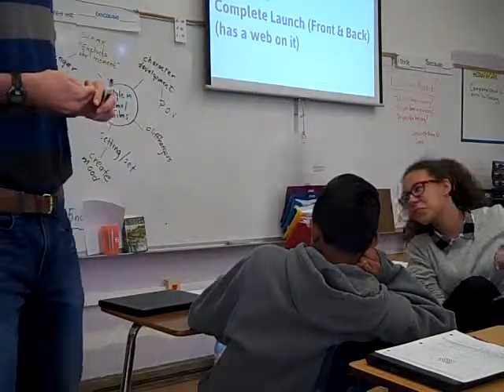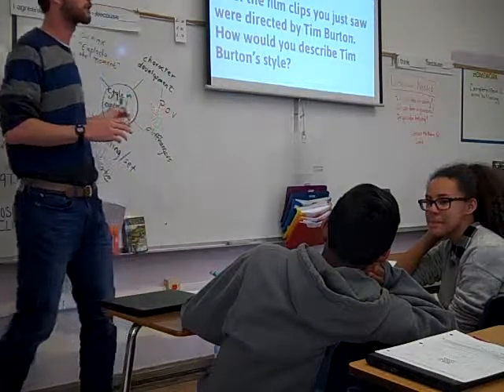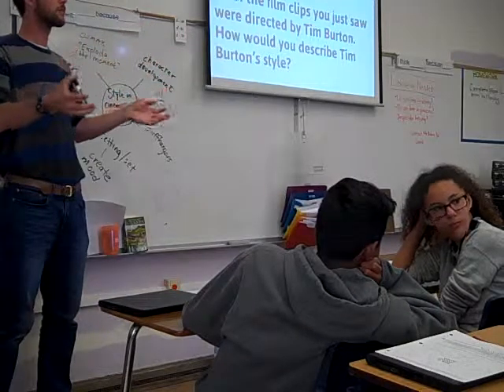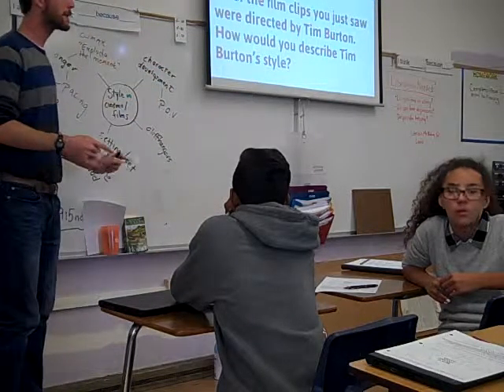PTAR 6: Opening